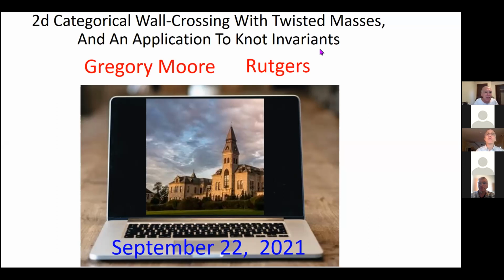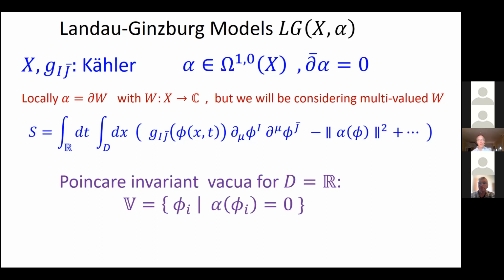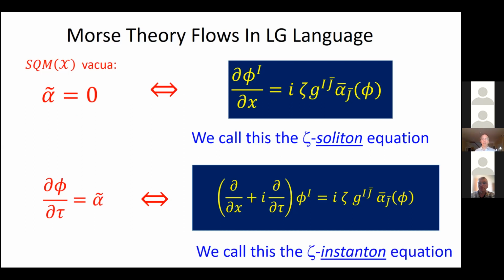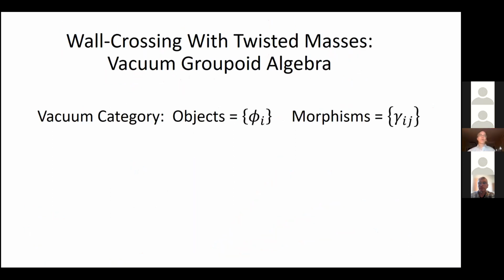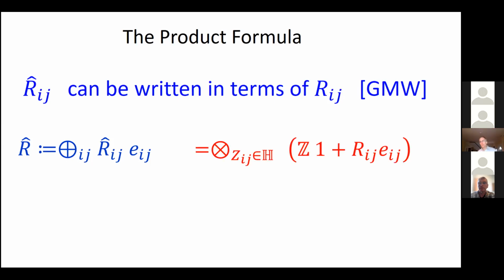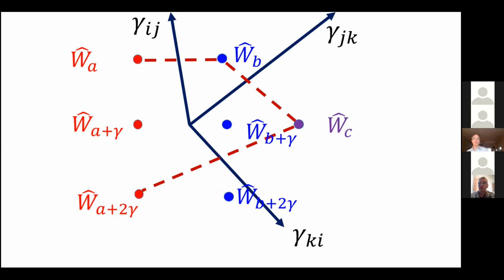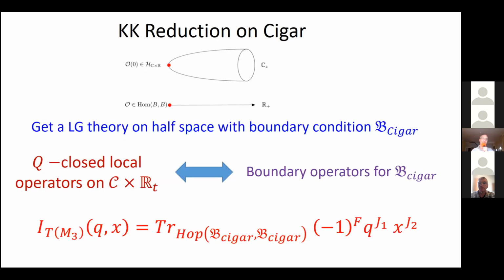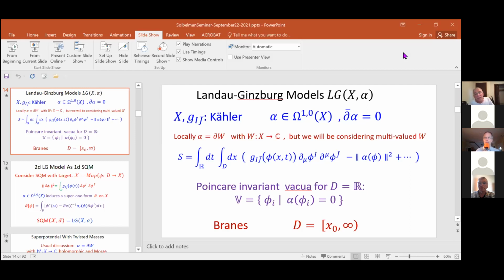Greg Moore - 2d Categorical Wall-Crossing With Twisted Masses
Greg Moore (Rutgers University); September 22, 2021

We review how supersymmetric quantum mechanics naturally leads to several standard constructions in homological algebra. We apply these ideas to 2d Landau-Ginzburg models with (2,2) supersymmetry to discuss wall-crossing. Some aspects of the web formalism are reviewed and applied to the categorification of the Cecotti-Vafa wall-crossing formula for BPS invariants. We then sketch the generalization to include twisted masses. In the final part of the talk we sketch how some of these ideas give a natural framework for understanding a recent conjecture of Garoufalidis, Gu, and Marino and lead to potentially new knot invariants. The talk is based on work done with Ahsan Khan and the final part is the result of discussions with Ahsan Khan, Davide Gaiotto, and Fei Yan.